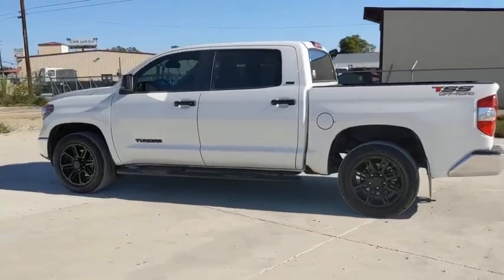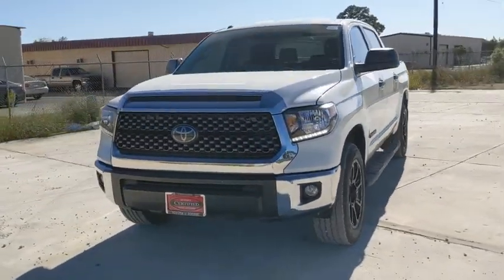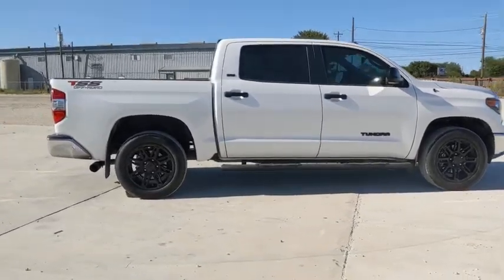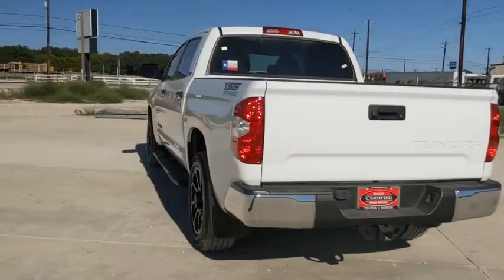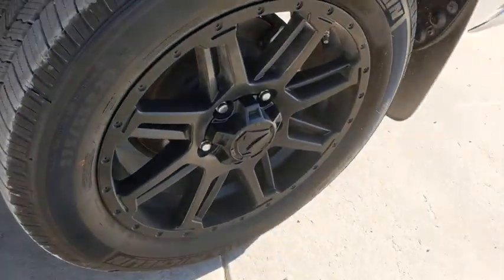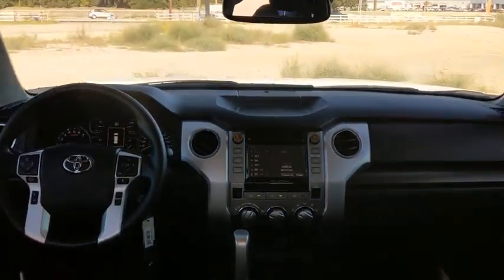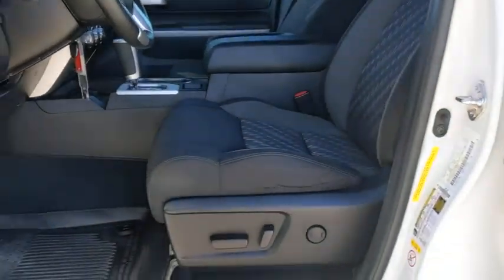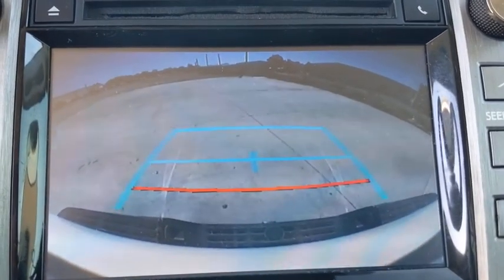2018 Toyota Tundra San Antonio, Austin, Boerne, New Braunfels, Kerrville, TX 1210125A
Used 2018 Toyota Tundra available in Boerne, Texas at Toyota of Boerne. Servicing the San Antonio, Austin, New Braunfels, Kerrville, TX area.

31205 Interstate 10 Frontage Rd

CARFAX One-Owner. Clean CARFAX. 2018 Toyota Tundra SR5 4.6L V8 Cloth.brbrbrAwards:br  * ALG Residual Value Awards, Residual Value Awards   * 2018 KBB.com 10 Most Awarded Brands   * 2018 KBB.com Best Resale Value Awards